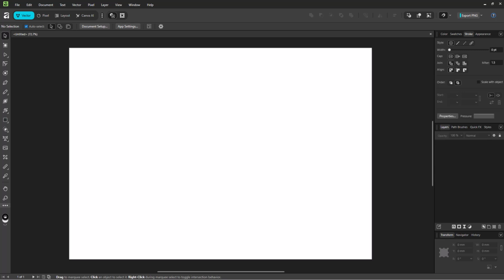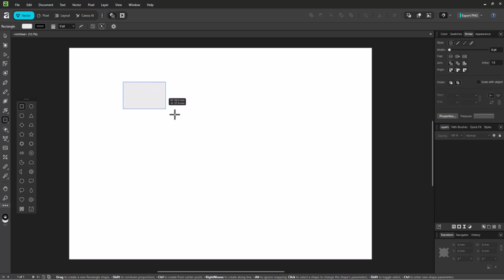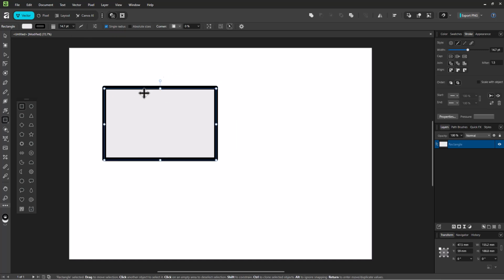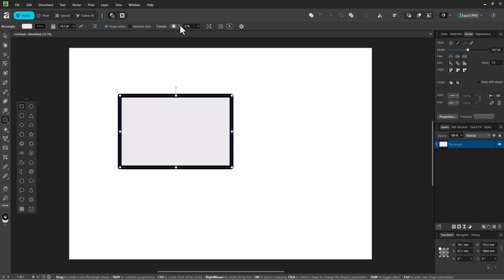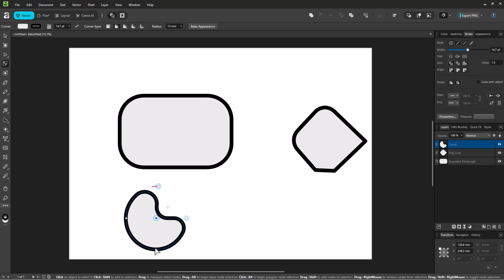Affinity - Lesson 19 - Corner Tool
In this tutorial, we will explore Corner Tool in Affinity.